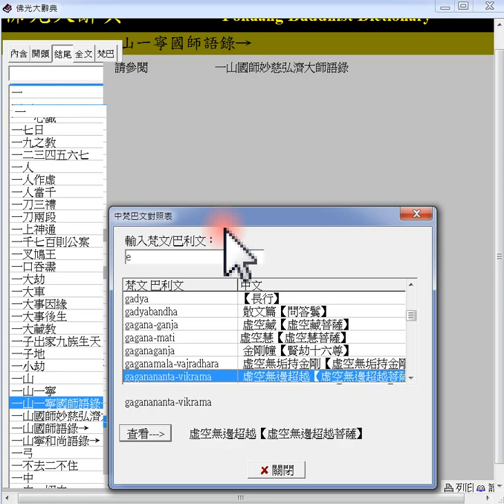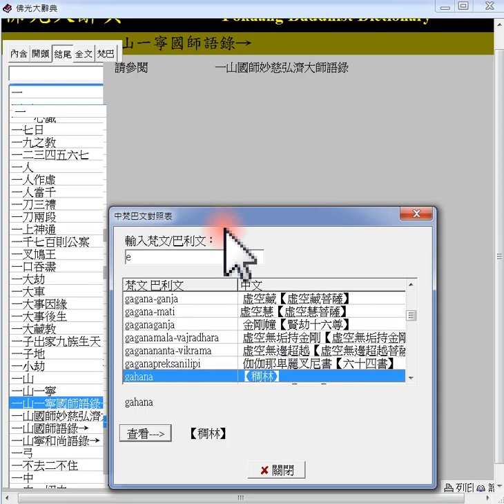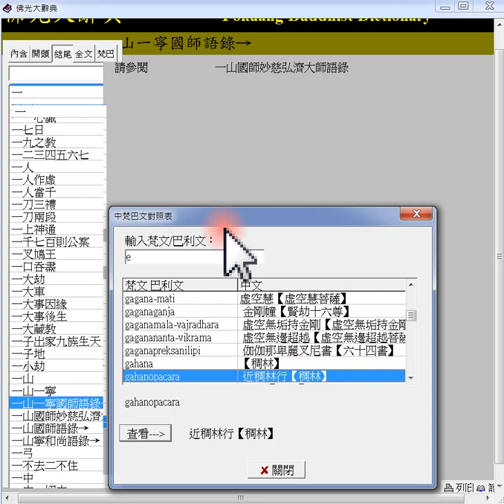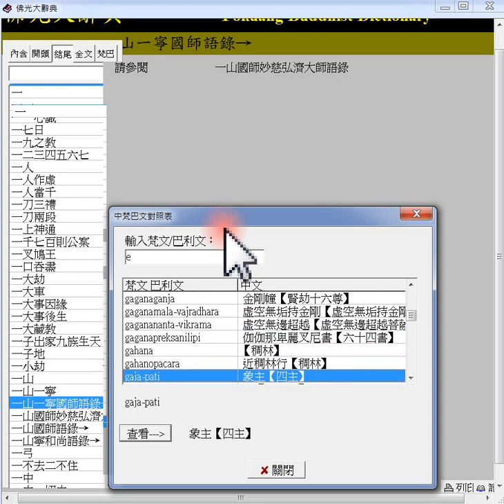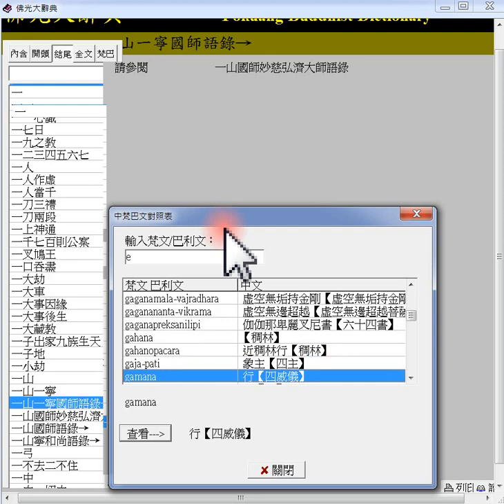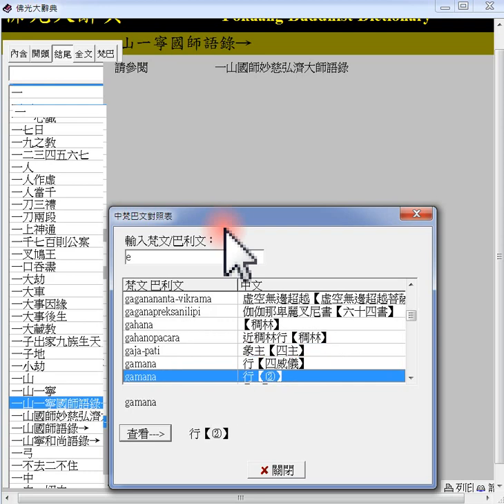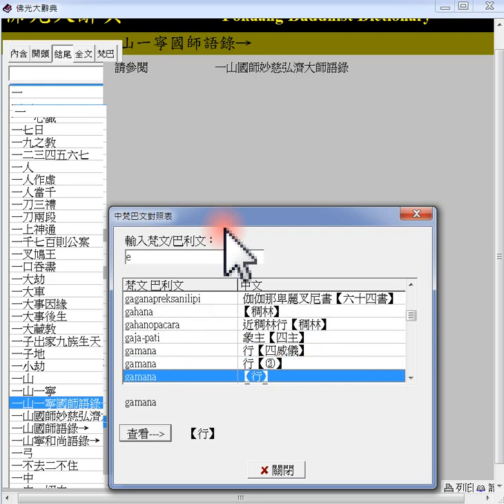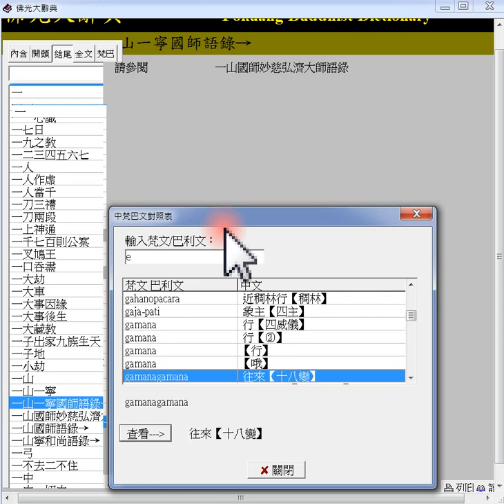e#查梵文巴利文 2024 04 23#梵文#巴利文#羅馬轉寫字#e 字首 操作#佛光大辭典 附加的聲音是#先天大道簡介 中英文版 善書圖書館 網站分享